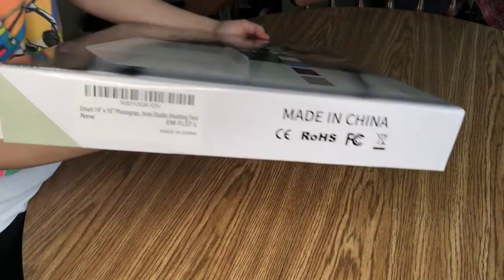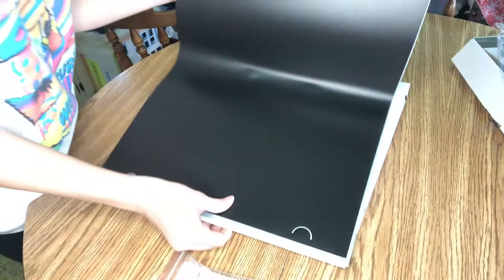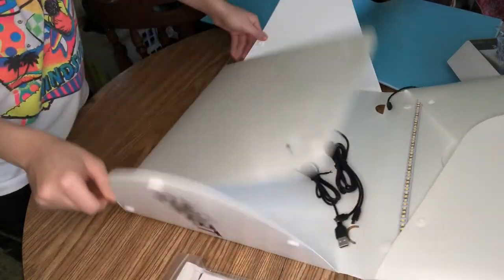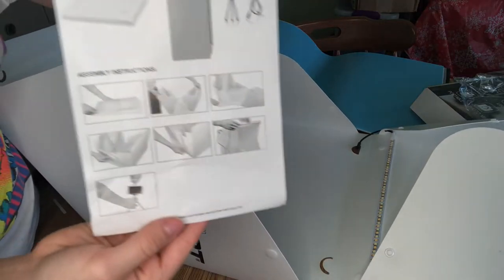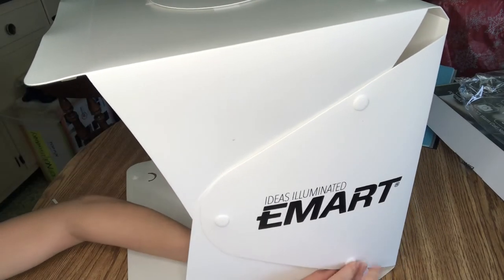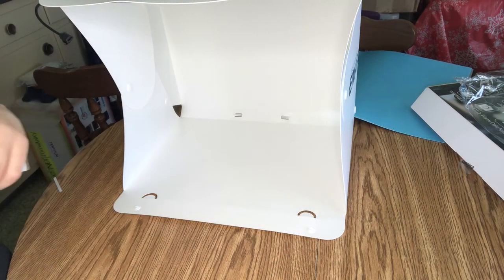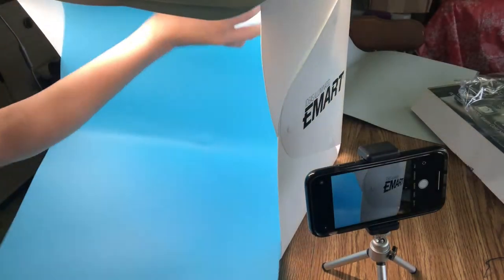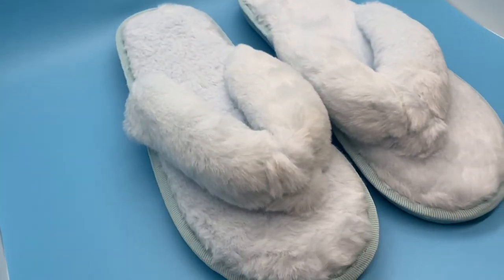Emart 14x16 Photography Table Top Light Box 52 LED Lights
Hey guys! This is my first video, and I am excited for more content to come. I hope you all enjoyed this video! xoxoxo

♡Amazon's Emart 14x16 Photography Box: